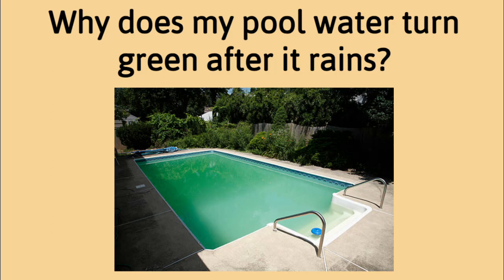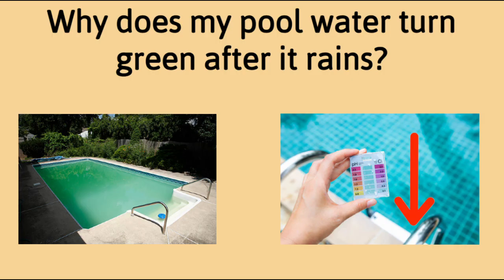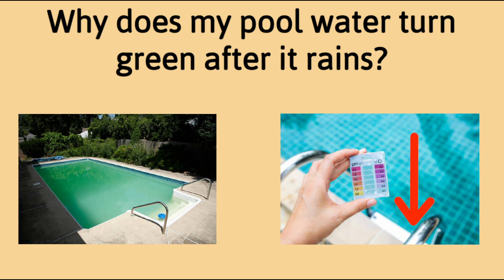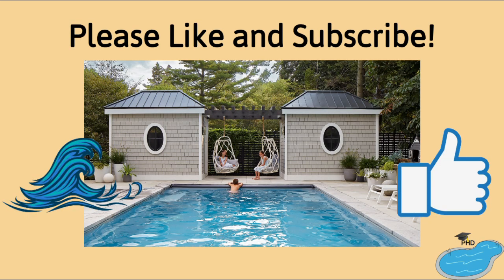What to do When Your Pool Turns Green From Rain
Rain can sometimes cause pools to turn green, why does this happen and how do you fix it? The PHD explains it all in under 90 seconds.
PHD's Essentials - Everything you need to have on hand to keep your pool looking brand new.
The Essentials:
Pool Chlorine Tablets
Water Test Strips
Calcium Hardness Increaser
Granular Chlorine
Chlorine Shock
Diatomaceous earth (DE)
Water Skimmer
Robot Vacuum (Dolphin)
Pool Filters
There is commission earned from these products at no additional charge to you, thank you for your support!